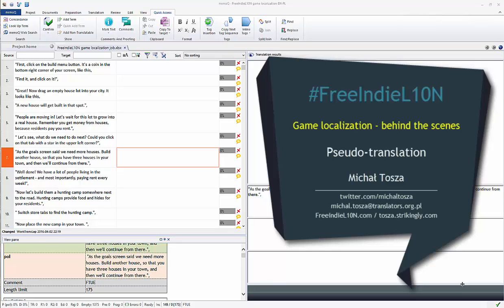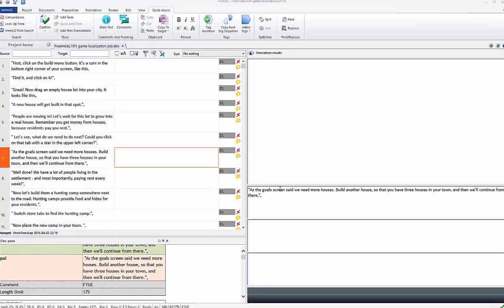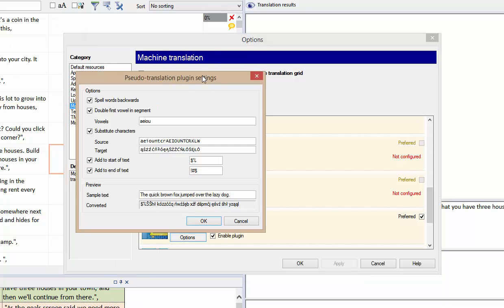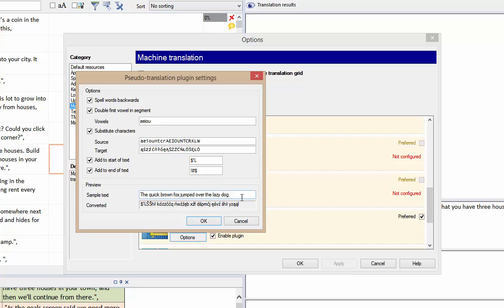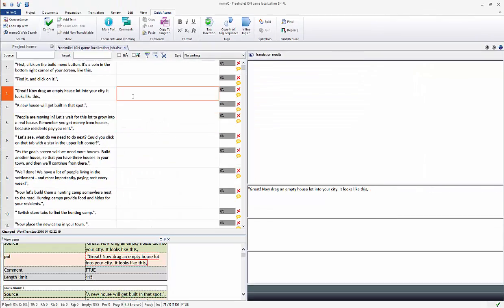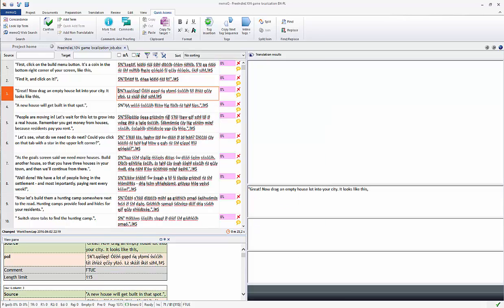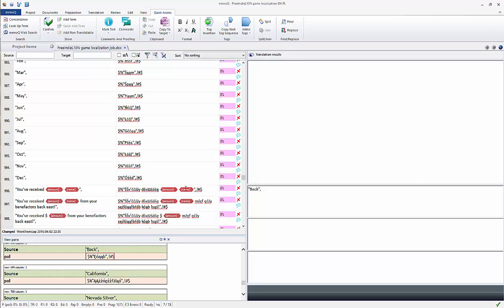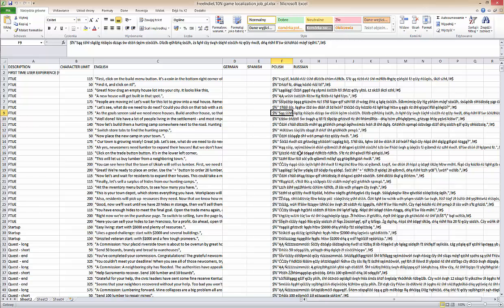Pseudo-translation in memoQ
Quick and easy way to check, if your translation file exports and is importable by the client/developer and the translations contained within the file are displayed correctly (special characters, placeholders etc. are maintained).